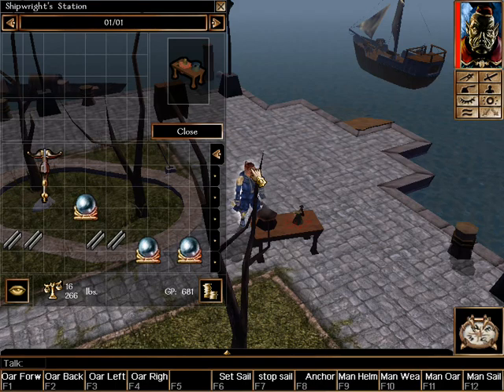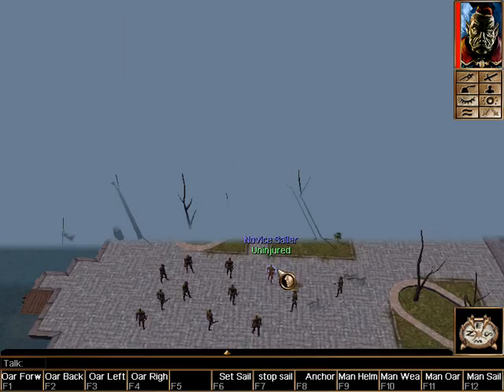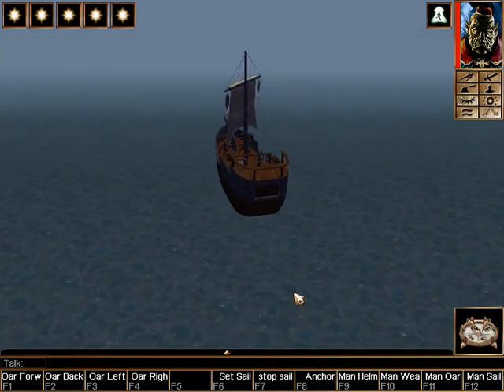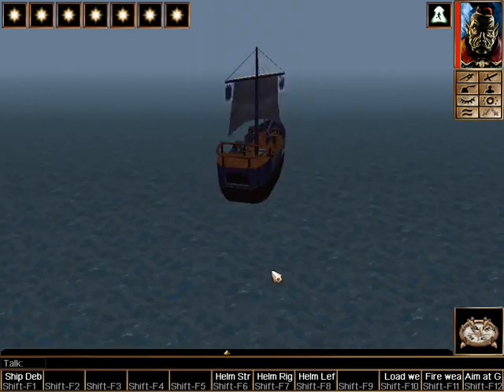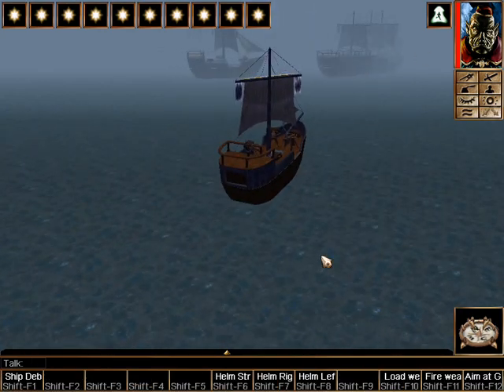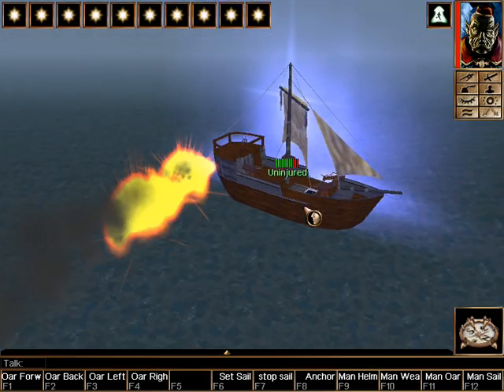Ave's NWN boating system: combat work-in-progress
This is an early demo of the combat in my scripted ship system for Bioware's RPG, Neverwinter Nights. I man the helm, and leave control of the weapons, oars, and sails in the hands of my AI henchmen.
This is the second video